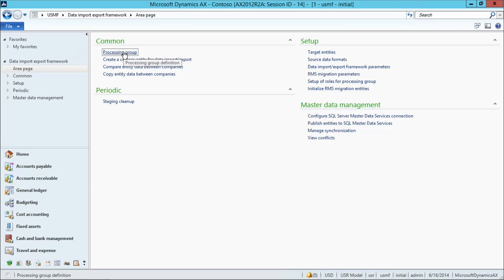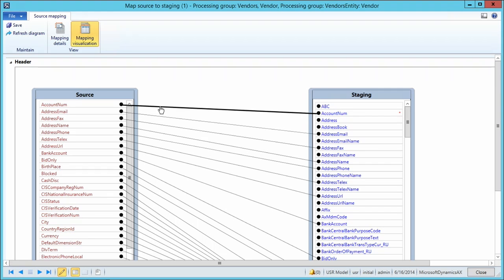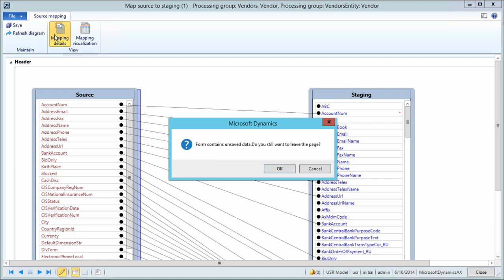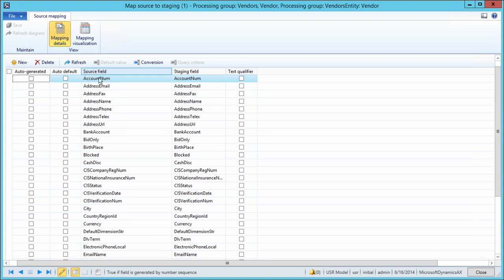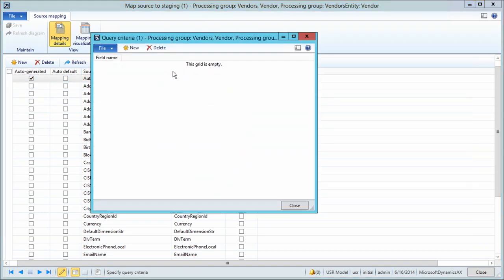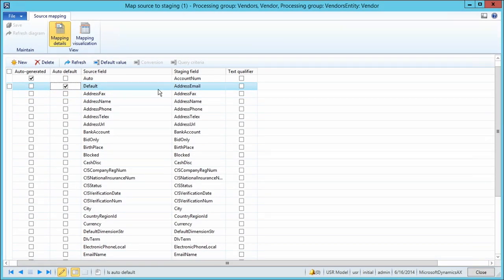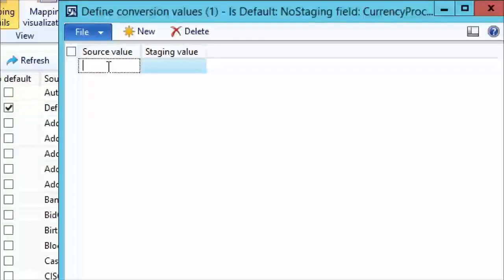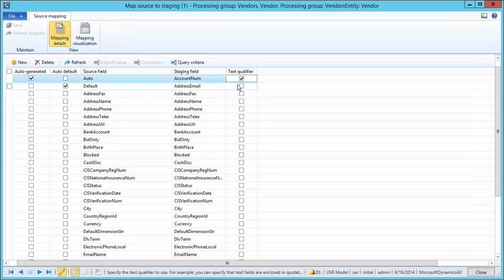022 80645AE 03 MD